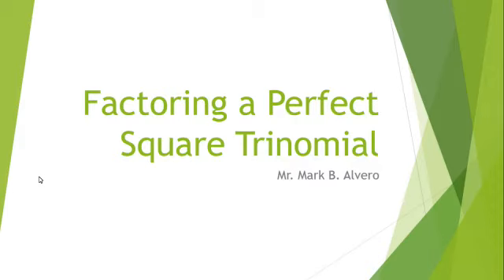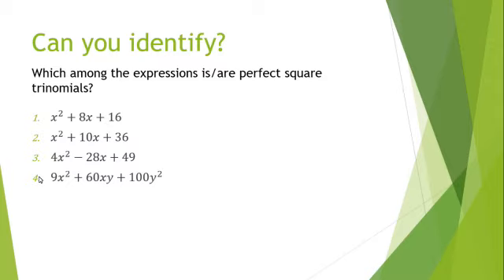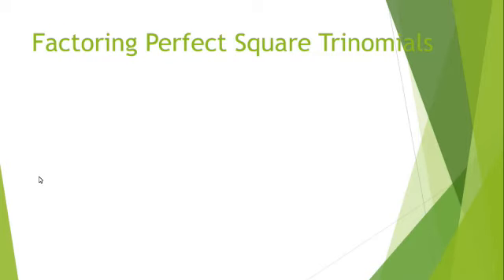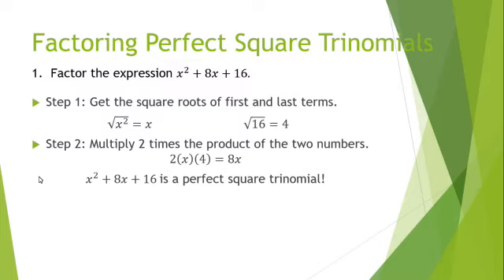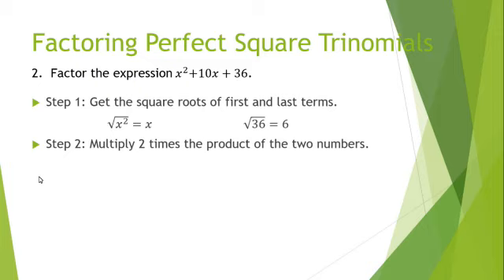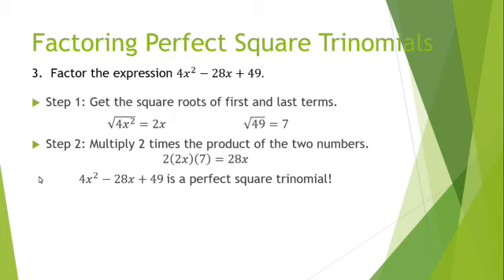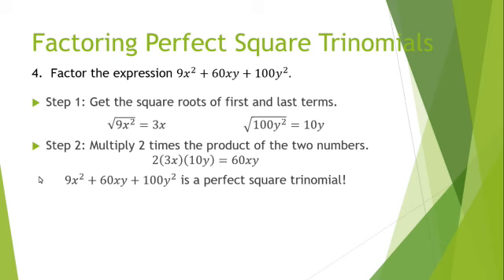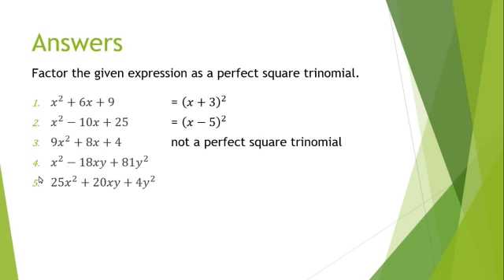Video Lesson: Factoring a Perfect Square Trinomial (Full English)